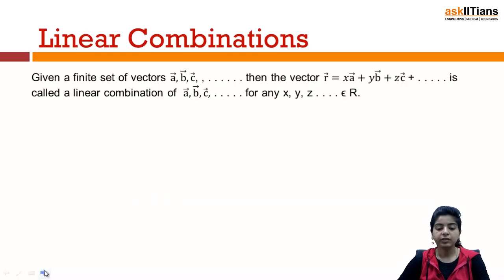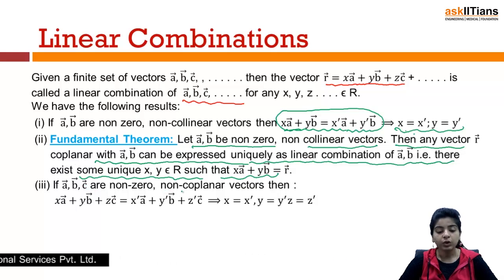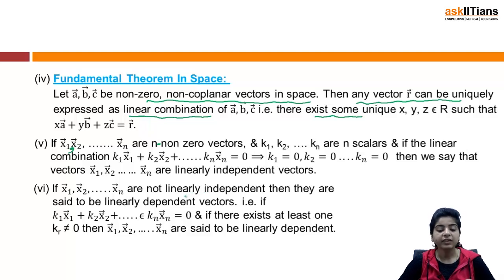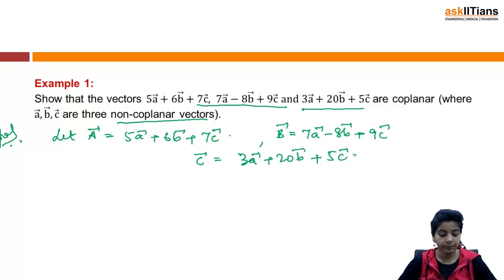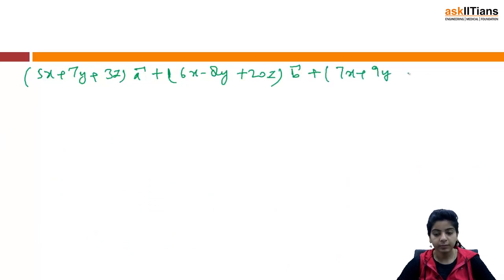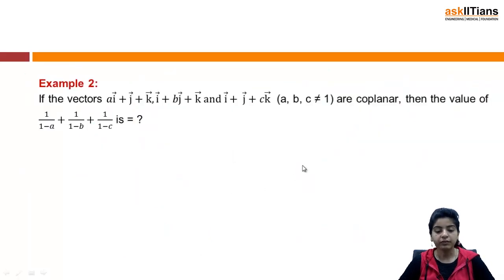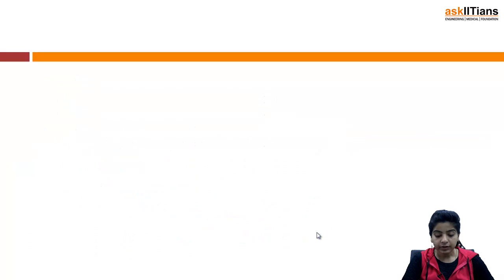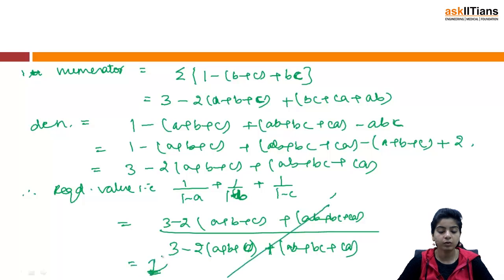Linear Combination | Lecture-8 | Vectors | Maths | Grade 12 | JEE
Latika Leekha mam has explained  Vectors | Linear Combination

For more information on Permutation and Combination, refer to our revision notes on JEE Math